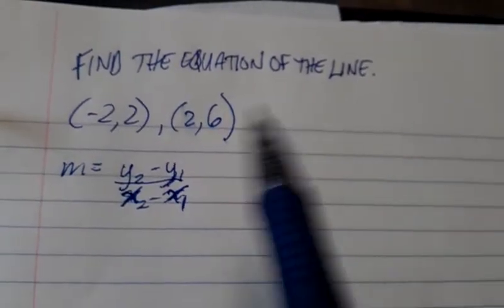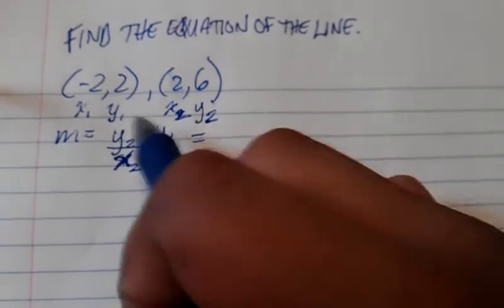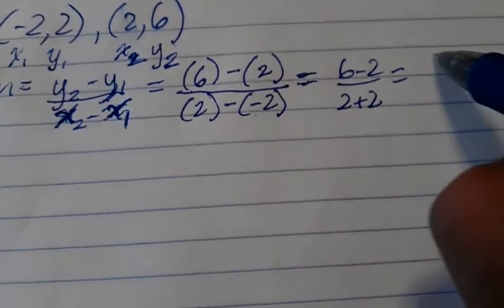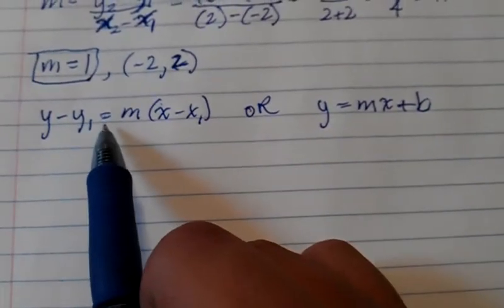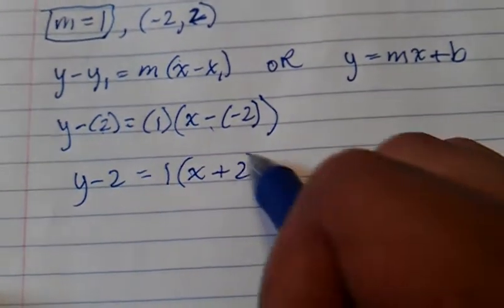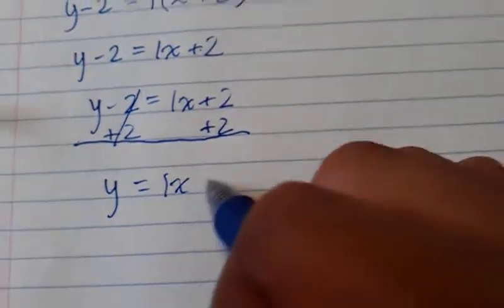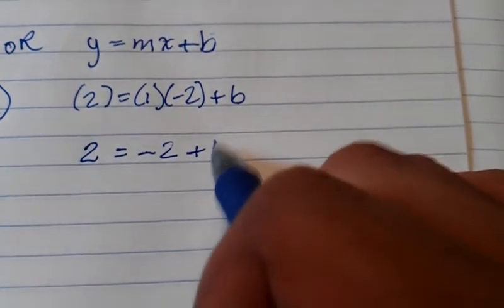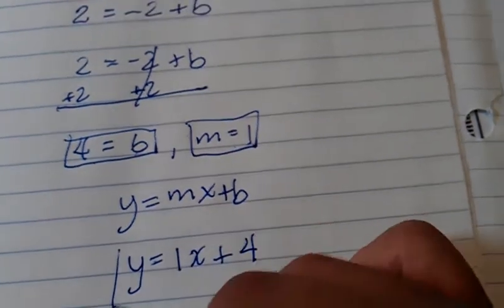Find the equation of the line using two point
Find the equation of the line using two points on